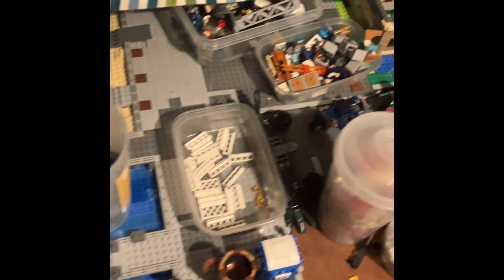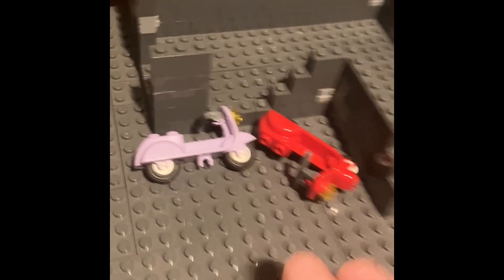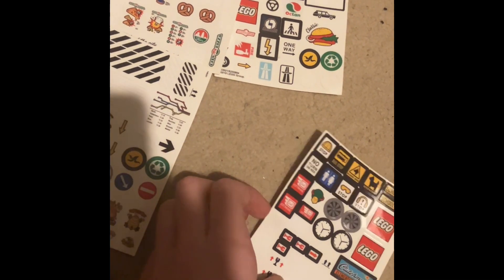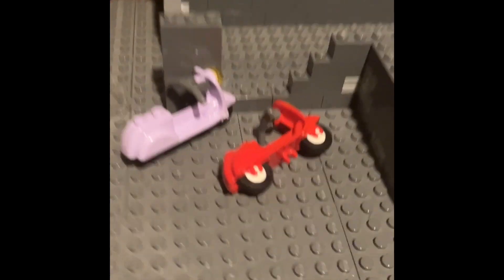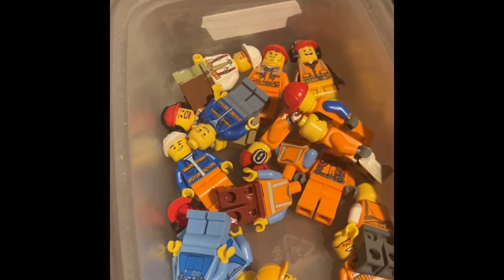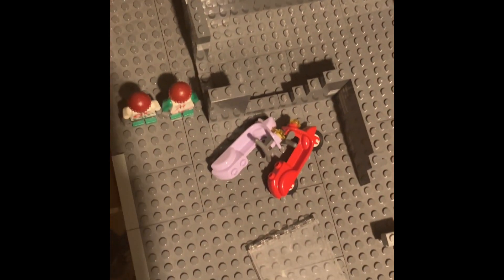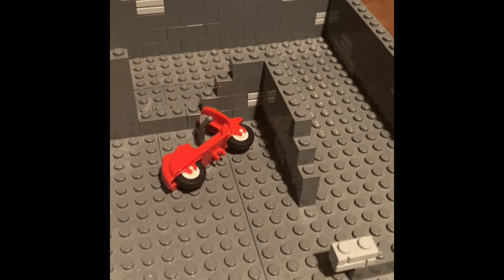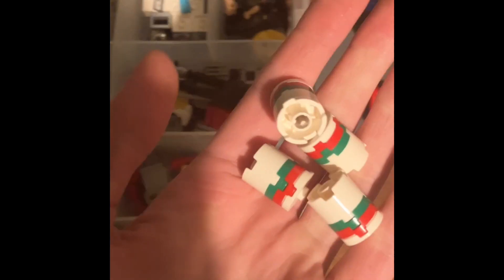Upgrading The Beach I Building bricksburg in lego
In this video I begin the project to animate the entire Lego movie in traditional Lego animation with as little computer generated vfx as possible, but in order to do this I have to first build bricksburg so today I destroyed my old city in order to make space.

Linktr.ee/onewiththestud

The brick bheanie - @thebrickbheanie (Instagram tag)